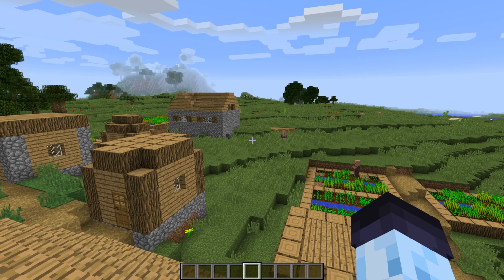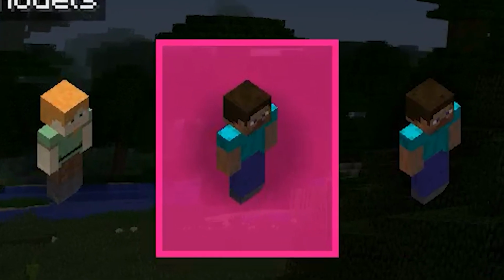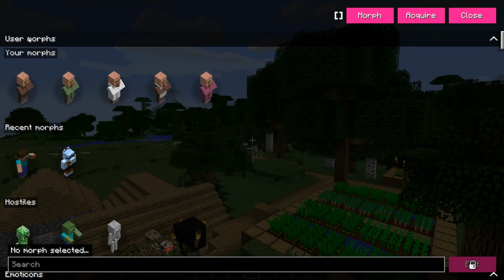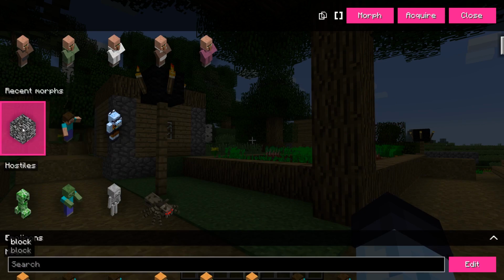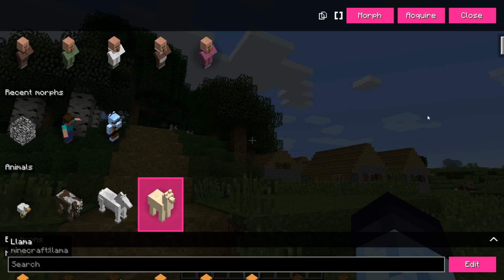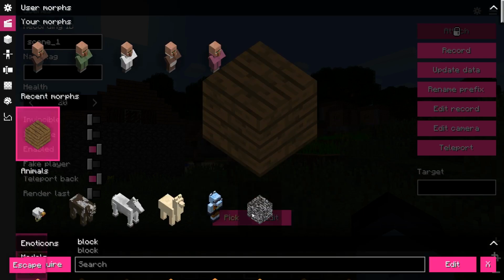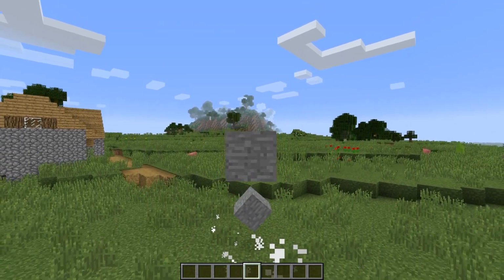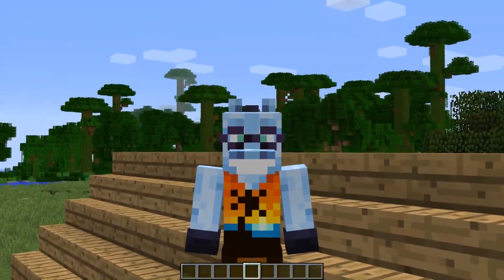BB tips — Morph management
Hello there! My name is McHorse, and in this video I'll show how to manage morphs.

00:00 — Intro
00:28 — What are morphs?
00:59 — Morphing into morph
01:37 — Editing morphs
02:16 — User morphs section
02:32 — Acquired morphs
02:50 — Recent morphs
03:11 — User categories
03:44 — Demonstration of how User morphs categories are saved
04:15 — Copied to recent morphs
04:33 — Sharing configured morphs
05:14 — Common morph options
05:52 — Outro

--- Links ---

--- Assets ---

--- Music/Sounds ---

— Arps Solina by Mylar Melodies
— Colour Of Your Face by NoMBe